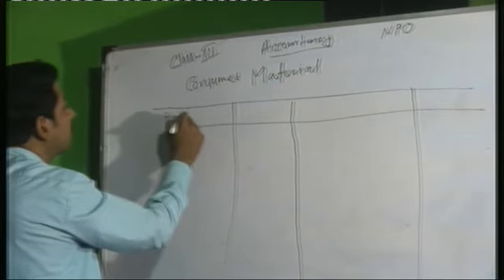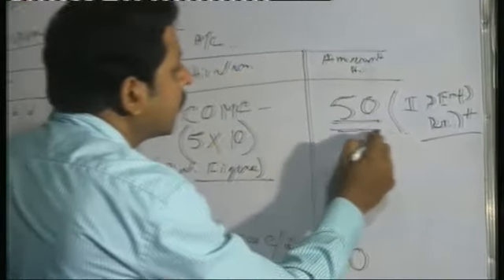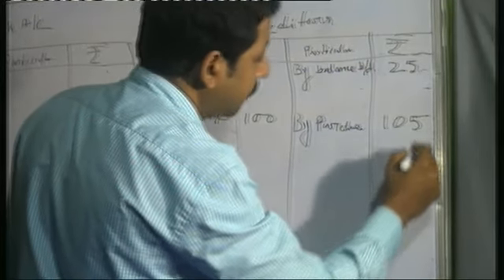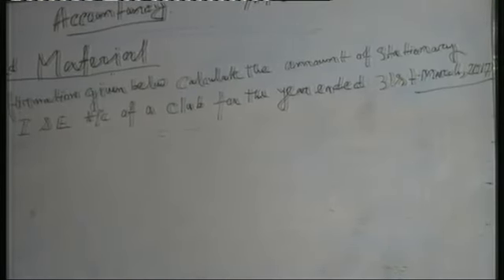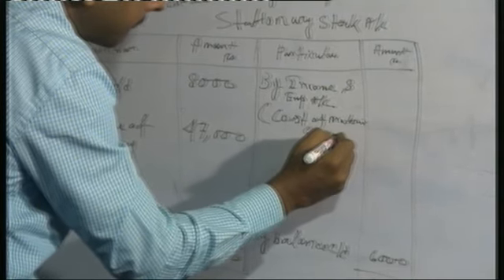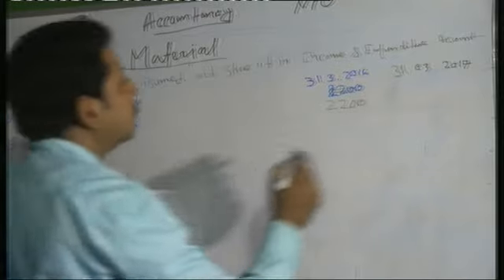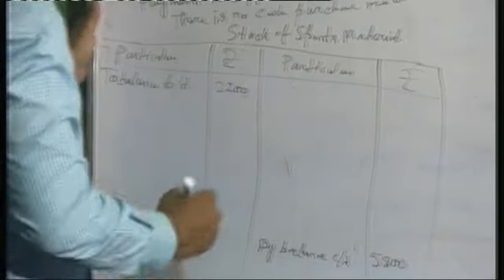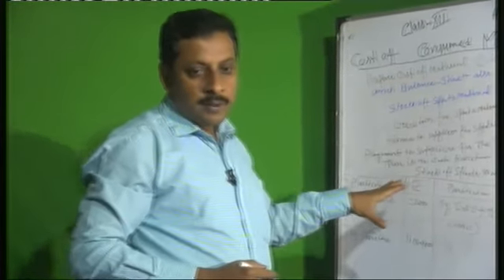Online class..Burdwan Model School...SOUMYA GHOSH...CIASS XII..ACCOUNTANCY